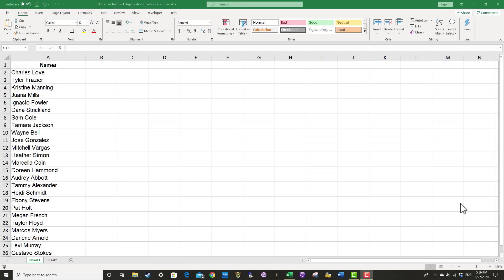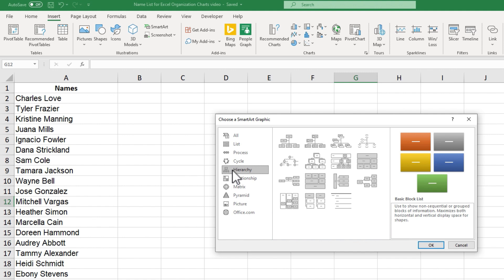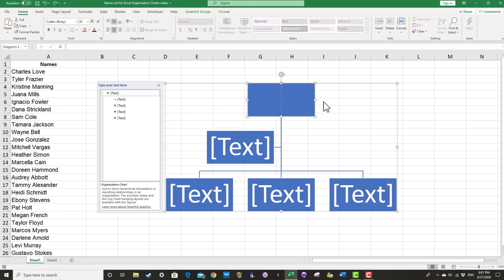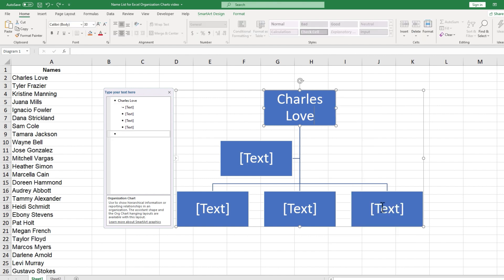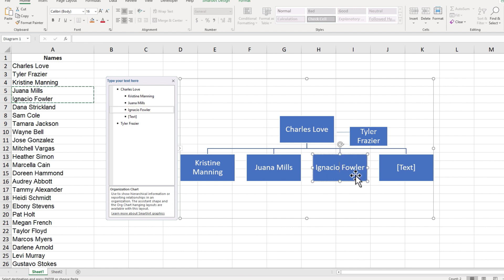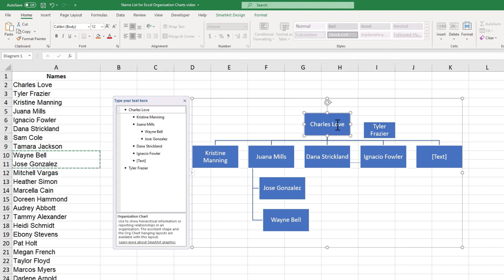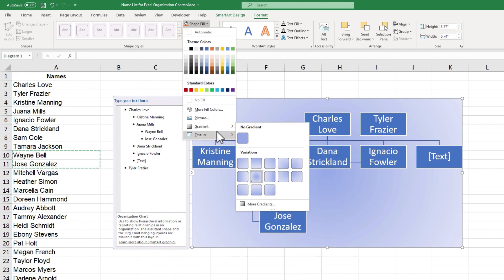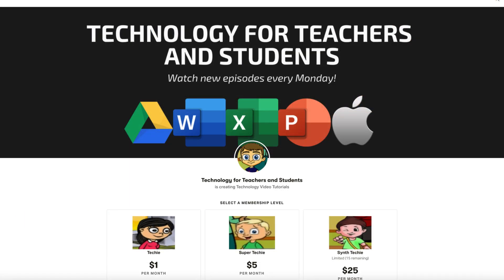Creating Organization Charts in Excel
Learn how to easily create an org chart (or organization chart) in Excel.